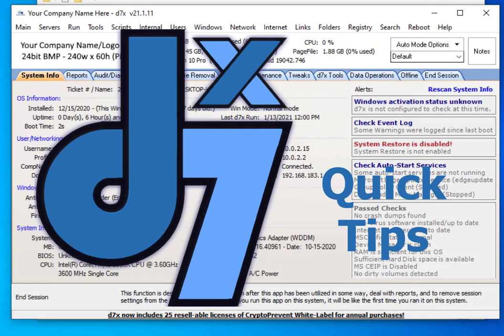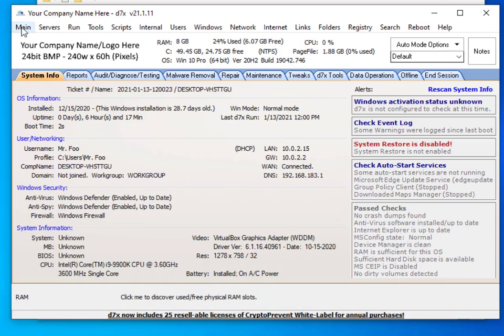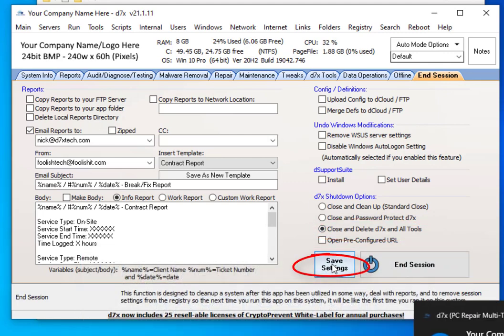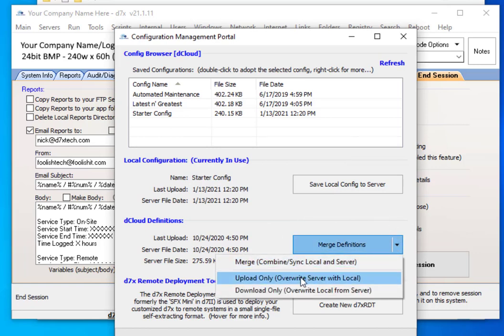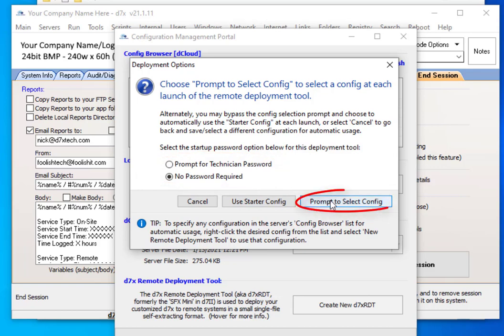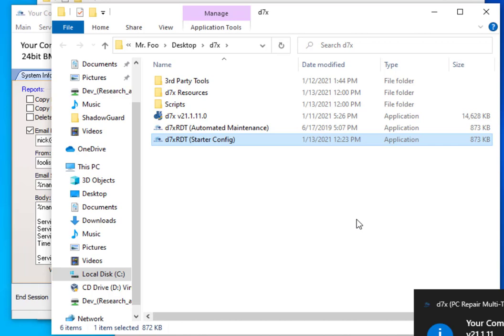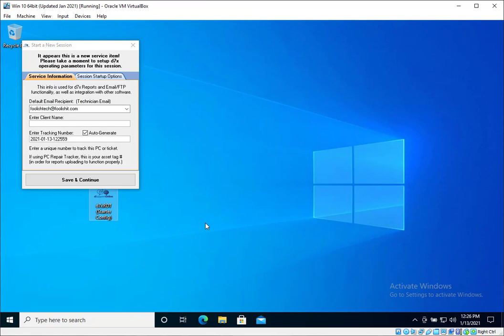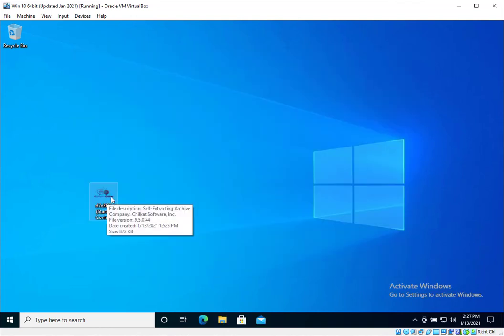d7xRDT (d7x Remote Deployment Tool) Quick Start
This is a quick start video for the d7x Remote Deployment Tool, or d7xRDT.